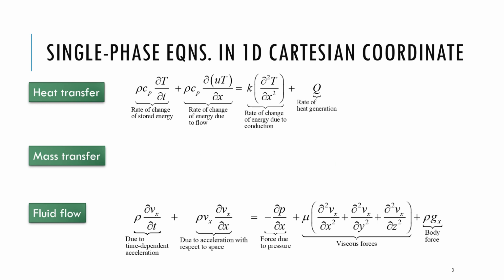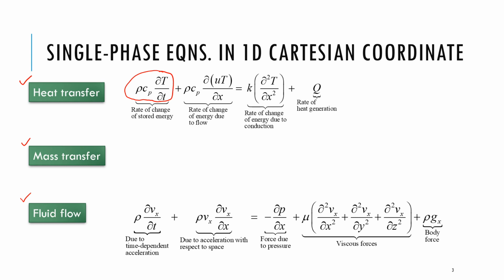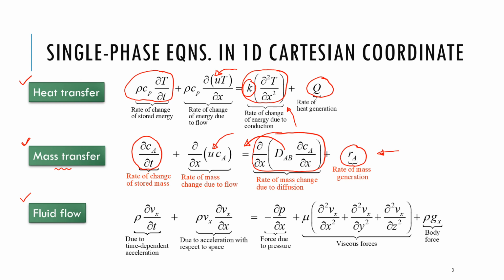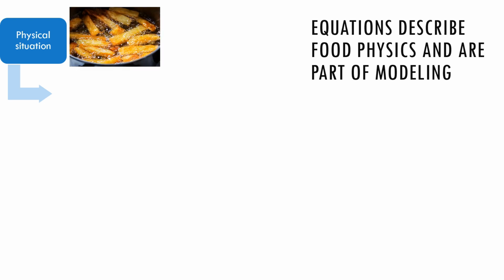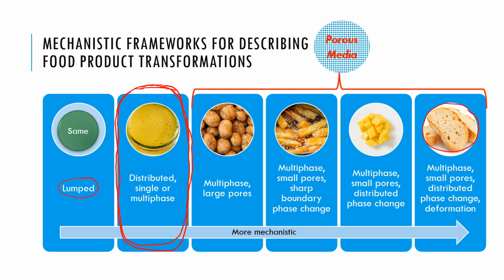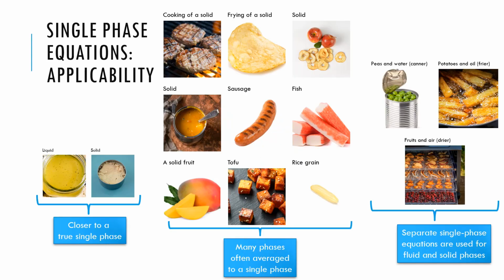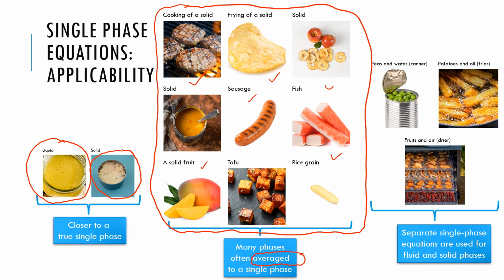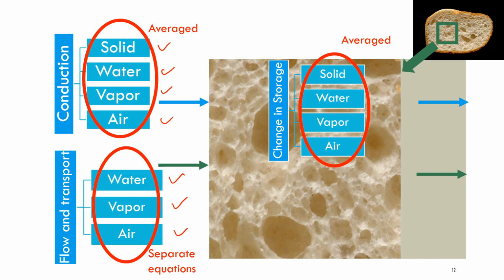Food Physics: Theory: Single Phase: Summary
The most common of the physics or modeling frameworks, single phase, provided with a bit of food context. This one summarizes the equations for heat transfer, mass transfer, fluid flow, and boundary conditions.